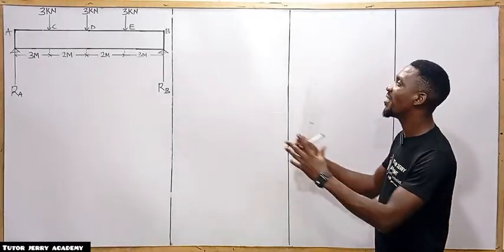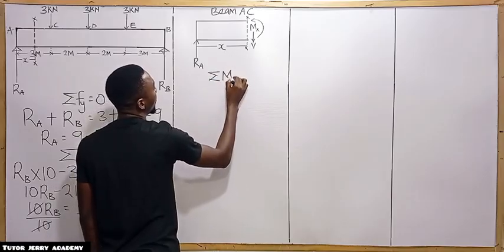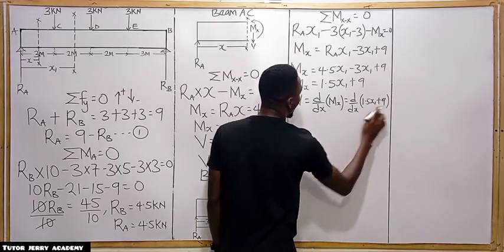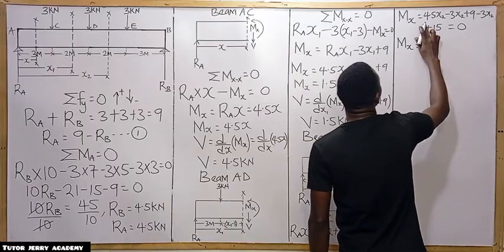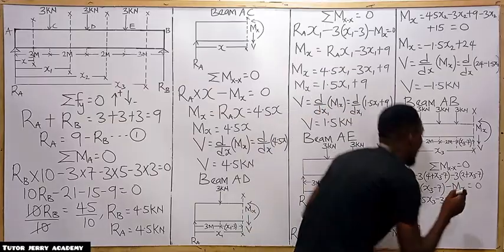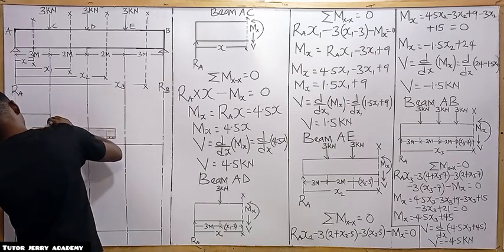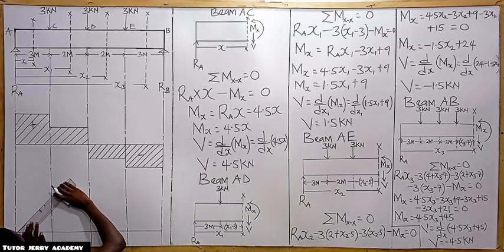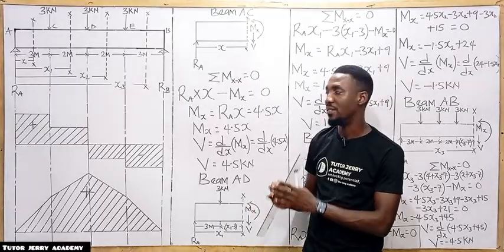FE Review: SFD & BMD | Simply Supported Beam With Points Load | Section Method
Master shear force and bending moment diagrams with this fully solved beam problem! In this tutorial, I break down the calculation of reactions, shear forces, and bending moments step by step. Perfect for students preparing for exams worldwide:

GATE (India)

FE & PE Exams (USA)

Chartered Engineer / IStructE / ICE Exams (UK)

University & P.Eng Exams (Canada)

Engineers Australia Exams

Civil & Mechanical Engineering Exams (Germany & Europe)

GRE Engineering Prep (Global)

This video is ideal for civil engineering, mechanical engineering, and structural engineering students who want clarity in Strength of Materials and Structural Analysis.

shear force and bending moment tutorial
shear force diagram bending moment diagram
sfd and bmd step by step
strength of materials civil engineering
beam problems solved
structural analysis tutorial
engineering mechanics problems
civil engineering beam problem
mechanical engineering strength of materials
gate exam shear force bending moment
fe exam strength of materials
pe exam civil mechanical
uk chartered engineer structural exam
canadian p.eng exam
engineers australia civil engineering
gre engineering shear force bending moment

00:00 – Introduction
01:10 – Problem statement explained
04:30 – Support reactions for the beam
12:20 – Applying section method (step by step)
22:40 – Shear Force Diagram (SFD)
34:15 – Bending Moment Diagram (BMD)
45:00 – Maximum bending moment and shear force results
49:37 – Final conclusion